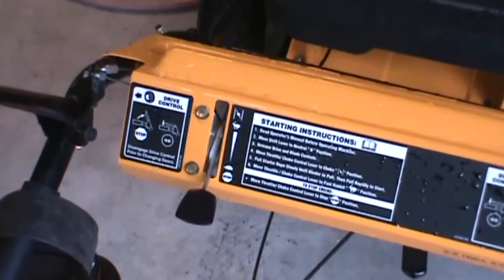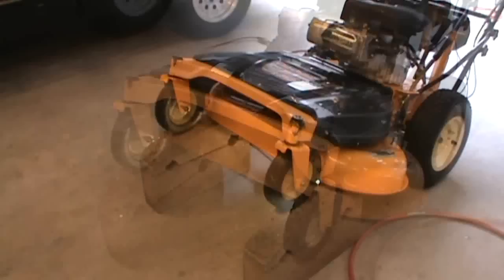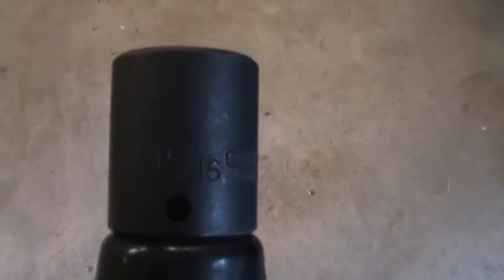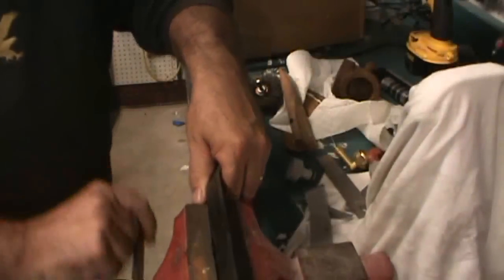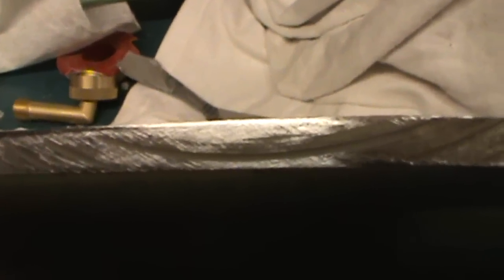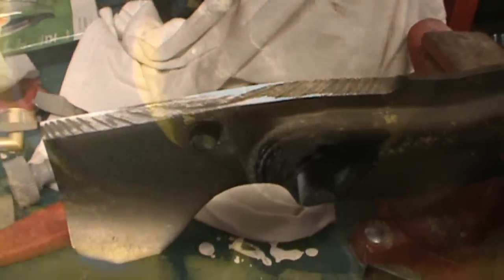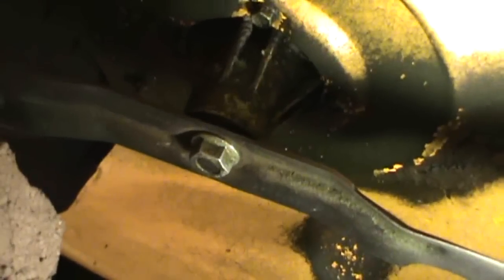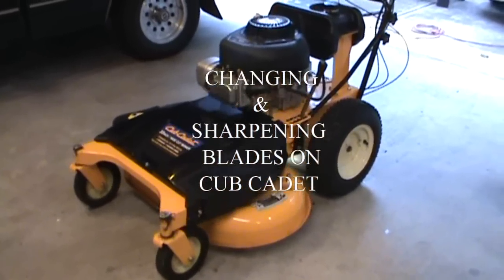Blade Change and Sharpening on Cub Cadet 33" Wide Area Mower. FTHVN 171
A short video on how the remove, sharpen and reinstall the blades on the Cub Cadet 33" Wide Area Mower.

FTHVN 171